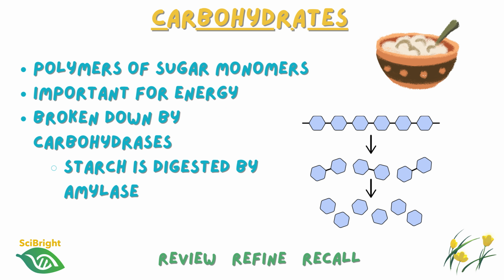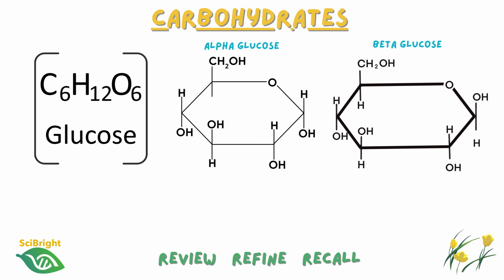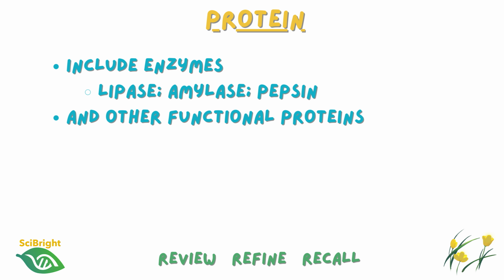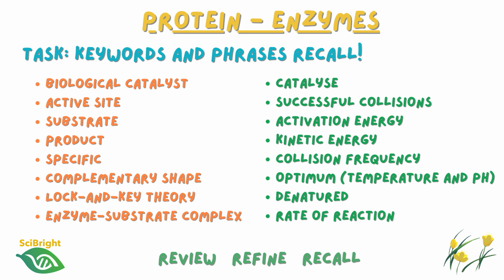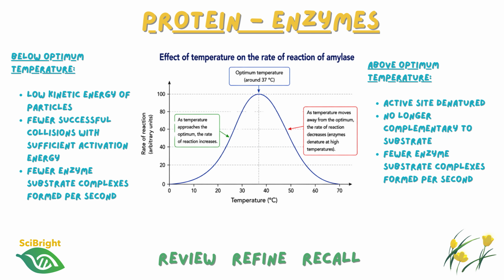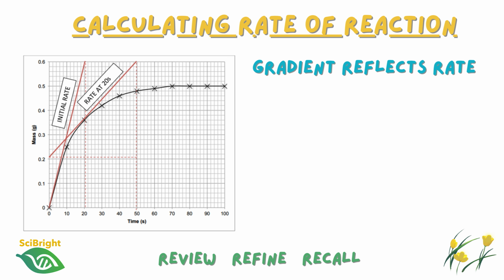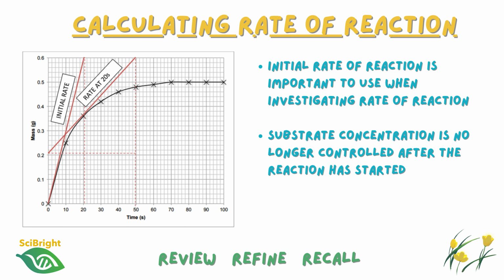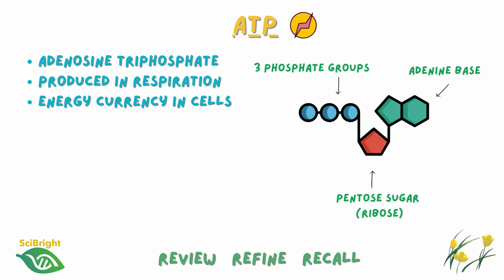Head start to A Level Biology! Bridging course for year 11 into year 12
Ready for A-level Biology? Start your journey with this transition lesson on Biological Molecules.

In this video we'll:
✅ Consolidate essential GCSE knowledge
✅ Refine areas that students often find challenging
✅ Build links to A-level Biology content

Perfect for students moving from GCSE to A-level, this lesson will strengthen your foundations and help you feel confident for the start of your course.

0:00 Introduction
1:45 Carbohydrates - alpha beta glucose
4:09 Lipids - triglycerides phospholipids
5:10 Protein
7:09 Enzymes
8:40 Explaining rate of reaction
10:57 Calculating rate of reaction - including tangents
13:25 Food tests
14:01 DNA
14:58 ATP